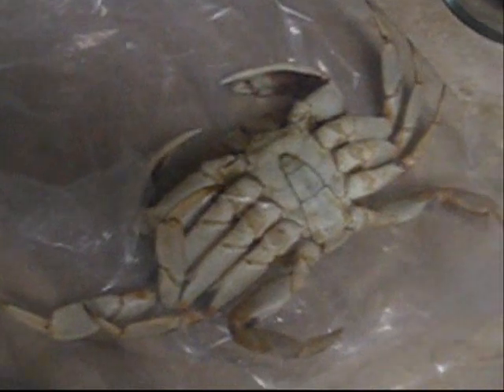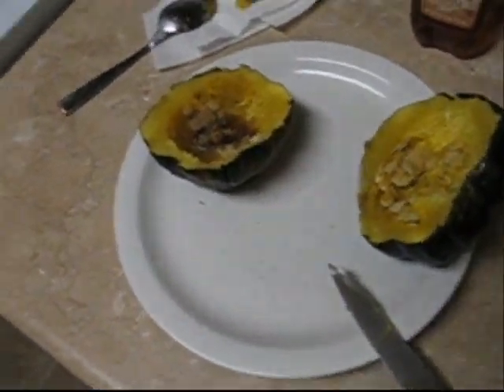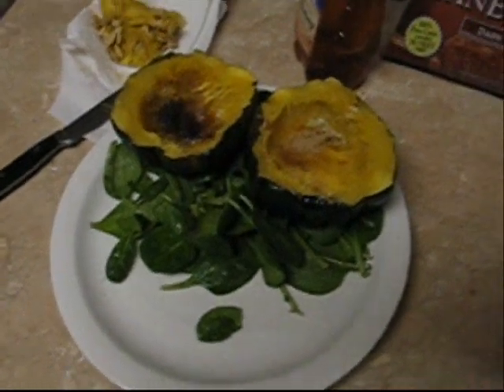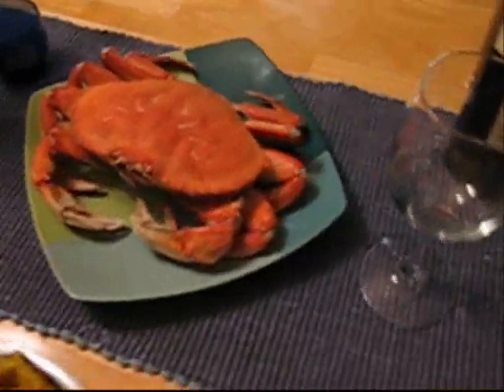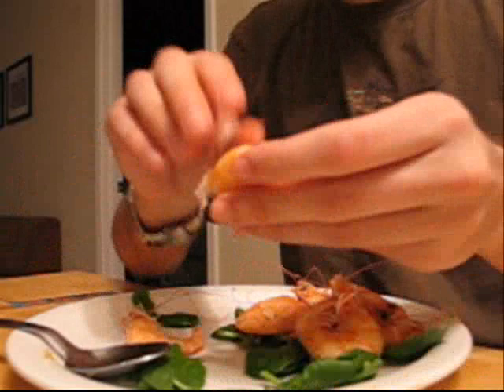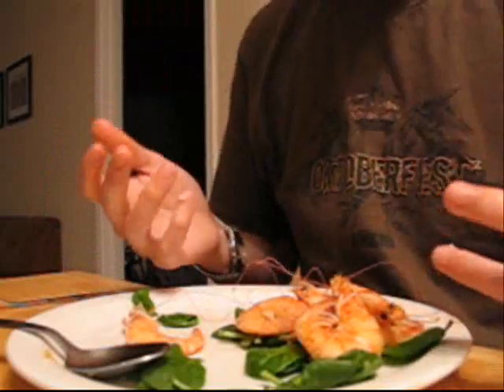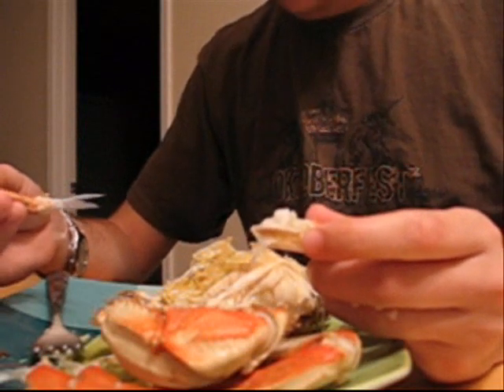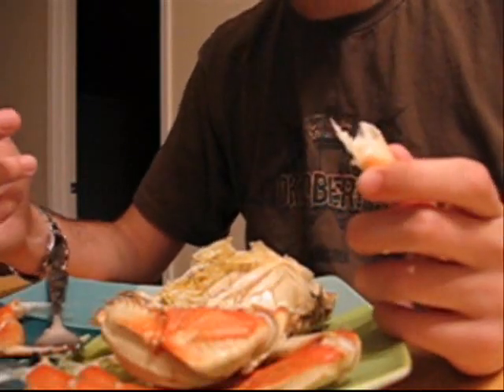Cooking A Crab Dinner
A recent project, make an awesome meal easily and without being an expert cook.